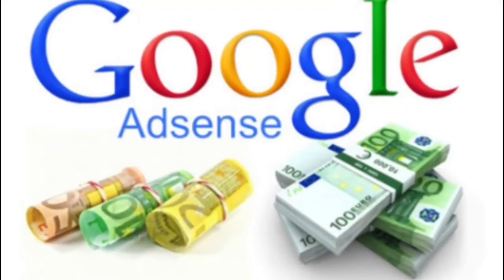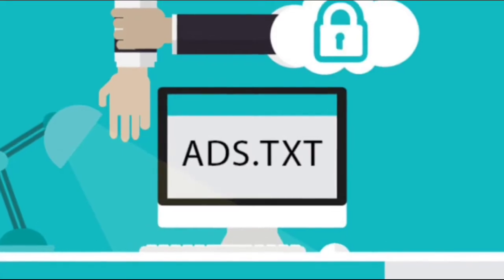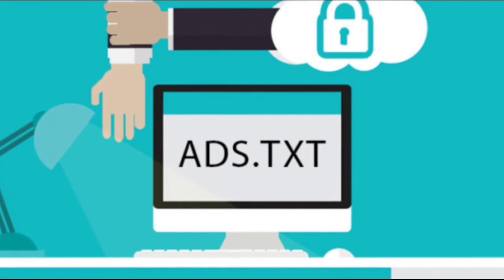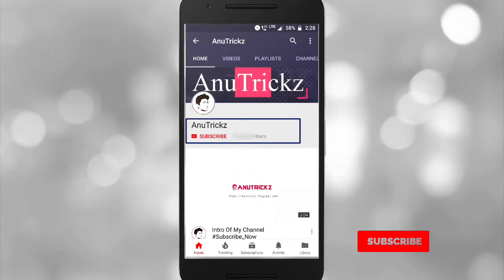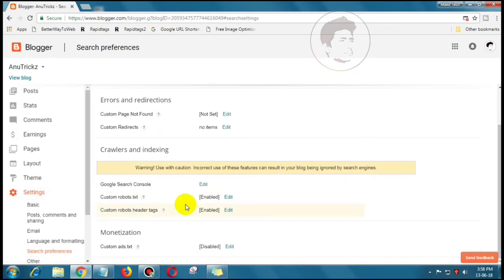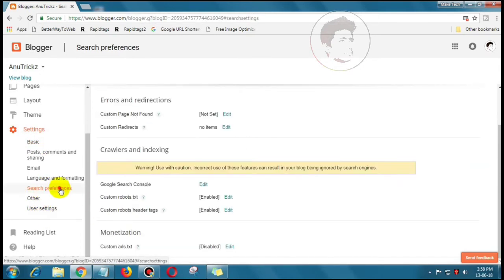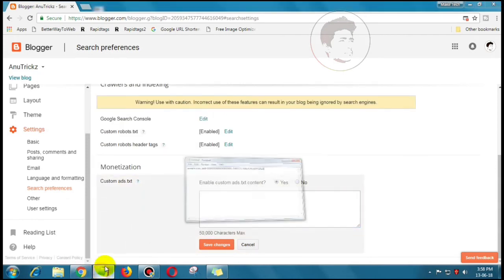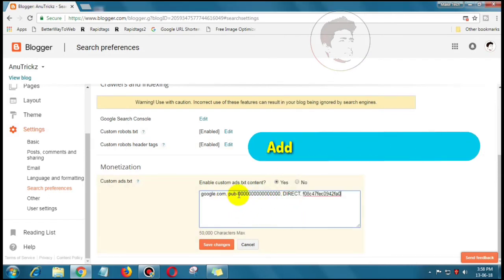How to Enable ADS.TXT FILE on Blogger | Fix Risk of Earning in AdSense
For every publisher, advertisements are a key source of revenue. Similarly, on Blogger.com Platform, various advertising companies allows to place ads on your blogs, but it is equally crucial to check the authenticity of the ads that are being displayed on your site. Verifying the authenticity of advertisements can be made through Ads.txt files. To avoid frauds or viruses, Ads.txt aims to secure both the publisher and the advertiser from any unavoidable circumstance. In this article, we will describe How to Add an custom Ads.txt File in Blogger BlogSpot.
What is ads.txt?

The “Ads.txt” file carries information about different advertiser networks which are authorized by the website owner, and these advertisers or ad companies can show their ads on your website. The idea behind using ads.txt file is to avoid placement of fraud and false ad placements from unknown sources. Ads.txt file helps buyers in choosing authentic sellers and publishing authentic ads on their blog, website or any publishing medium.

👉 Replace, pub-xxxxxxxxxx with your Adsense publisher ID.